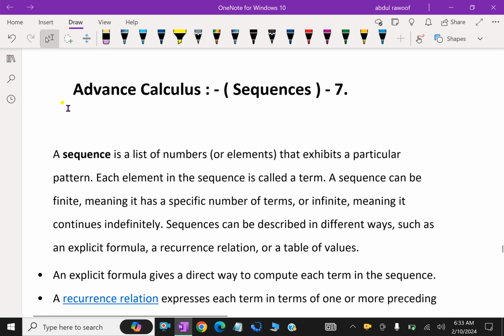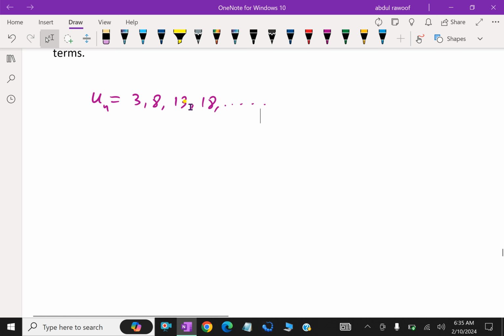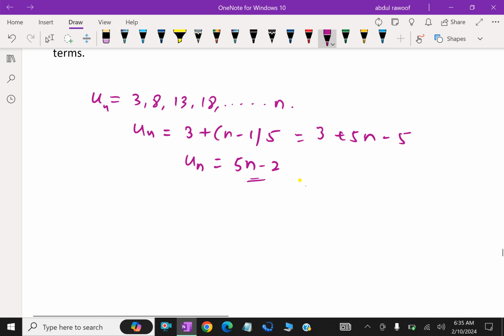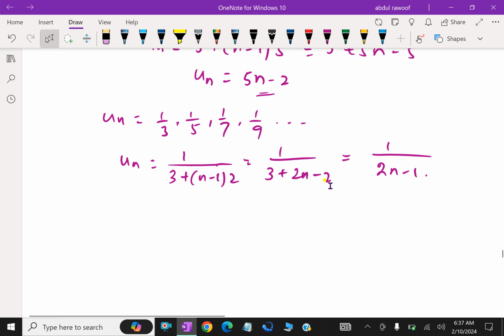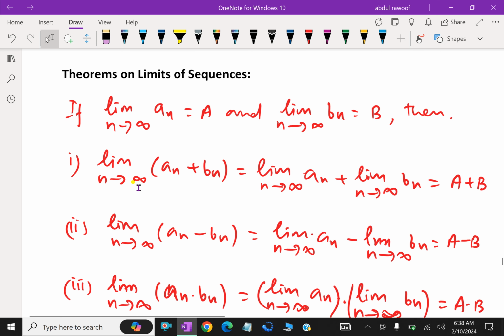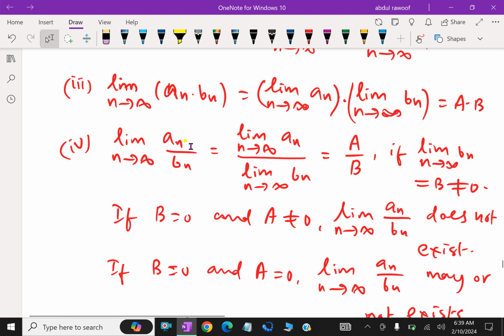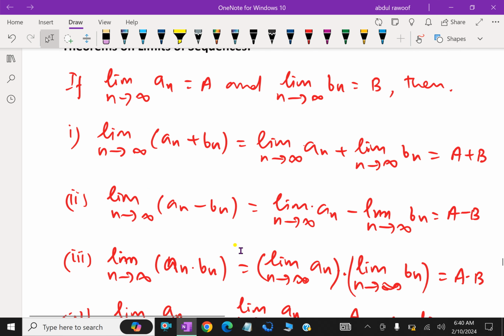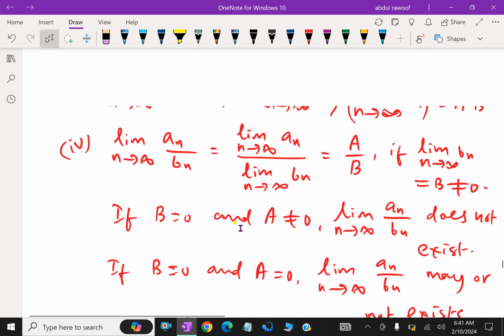Advanced Calculus : - ( Sequences ) - 7.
A sequence is a list of numbers (or elements) that exhibits a particular pattern. Each element in the sequence is called a term. A sequence can be finite, meaning it has a specific number of terms, or infinite, meaning it continues indefinitely.